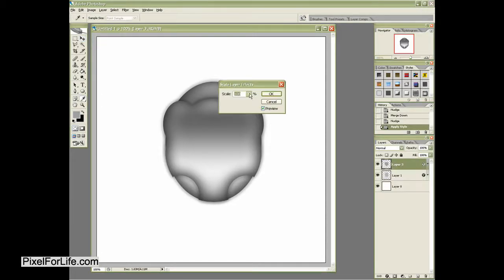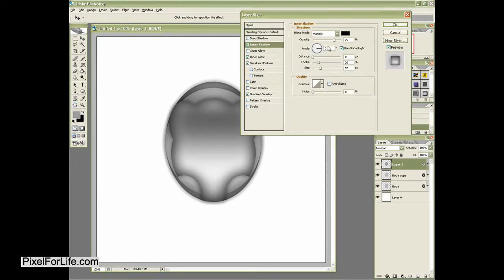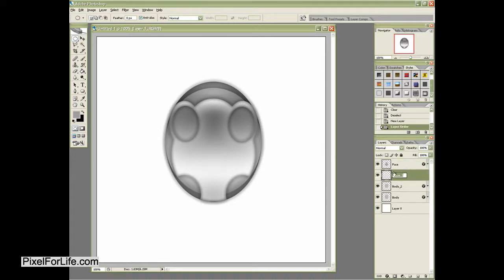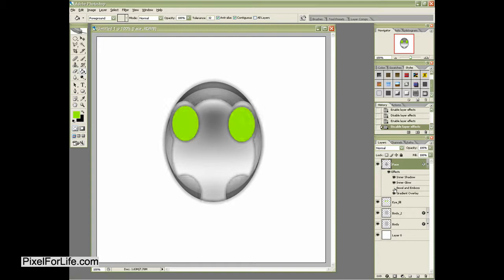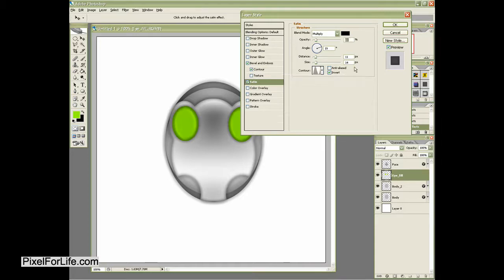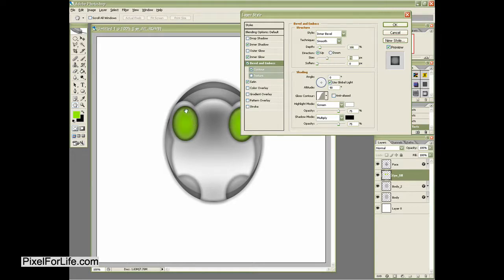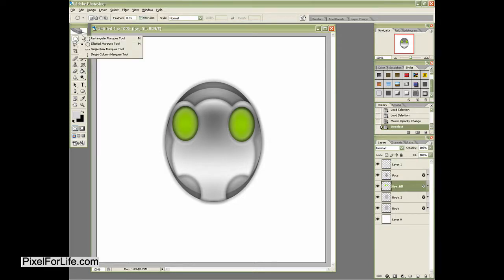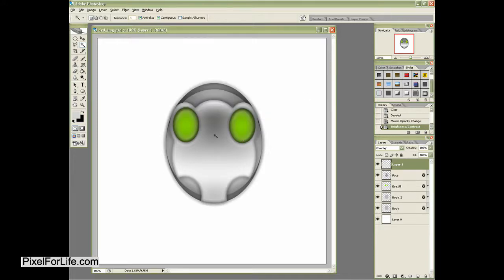Photoshop Chrome Bug Tutorial Part 1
In this series of videos learn how to create a cool chrome bug from scratch in photoshop!

You will learn the basics of shapes and layer styles as well as some advanced ps techniques you can use on future projects!

Be sure to comment and rate the video!